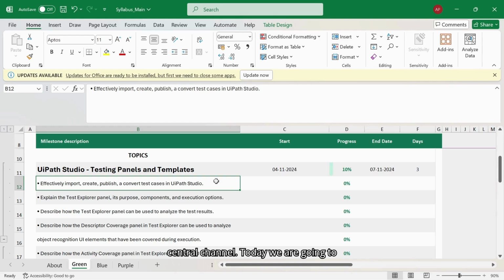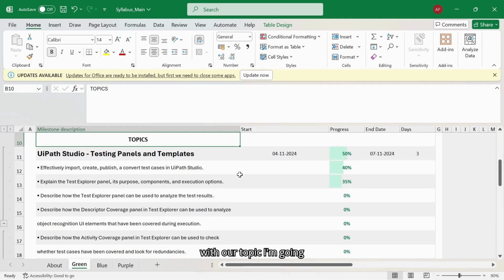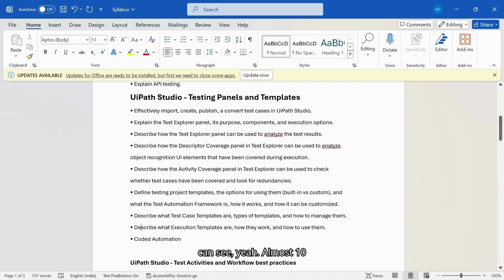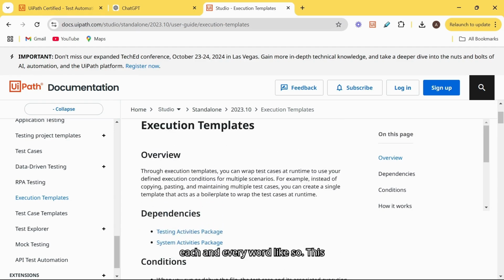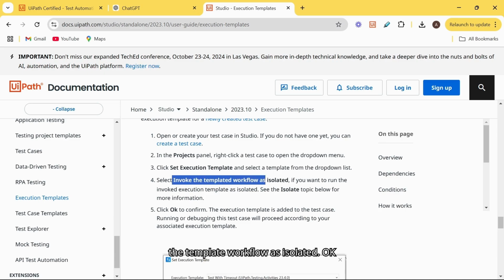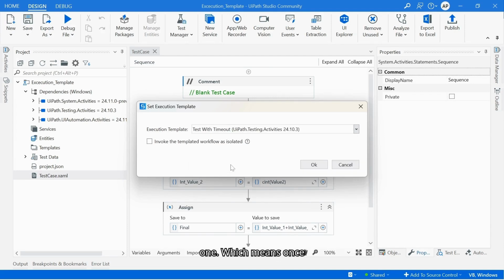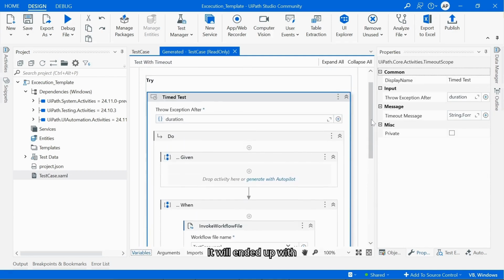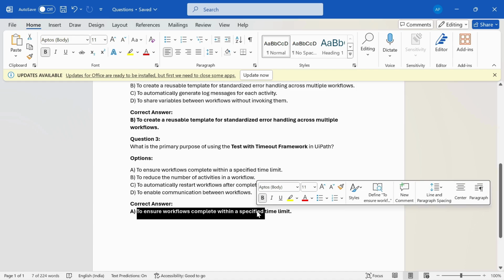🎯 Ui-path Test Automation Engineer Exam Preparation | Chapter 17 : 🚀 EXCECUTION TEMPLATE🛠️ 🔗🚀